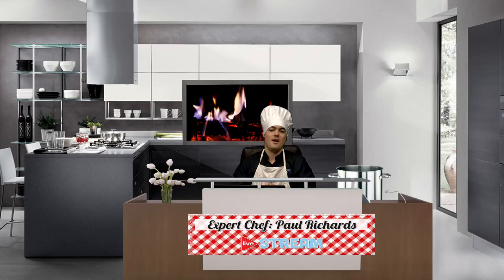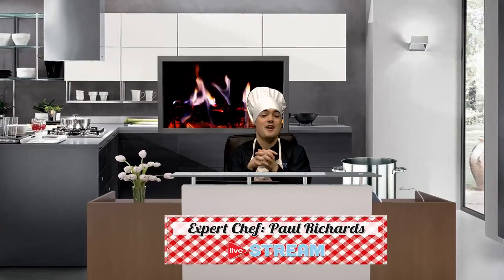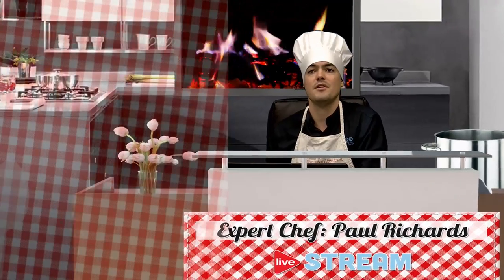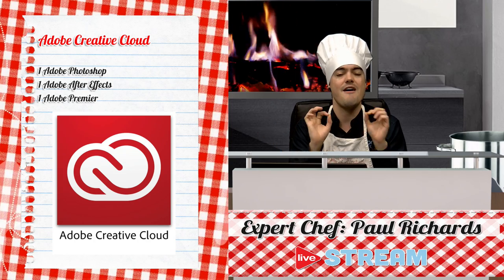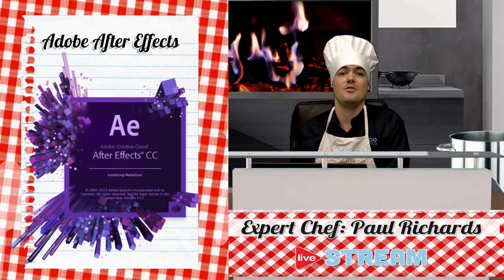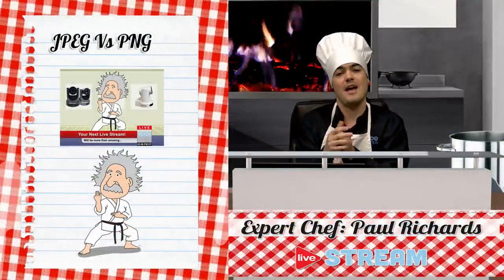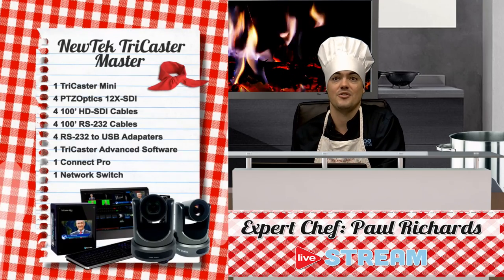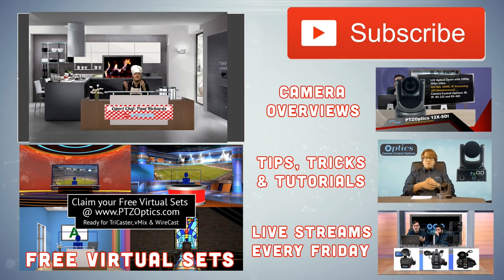Live Stream Cooking - How any business can use live streaming today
This video is an introduction to the main webinar hosted May 13th In this webinar we will review ways to brand your live stream. Whether you are creating video content or simple live streams we review the best ways to get the content you need to brand your channel. From intro videos, to overlays and transitions we help you determine the best starting place with software like Adobe Photoshop, After Effects, premade templates and easy to use services.